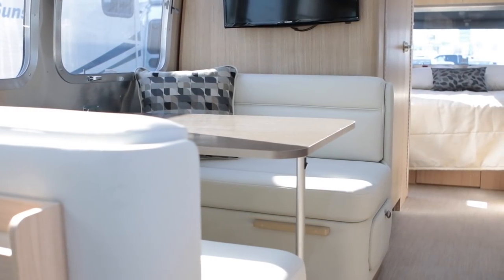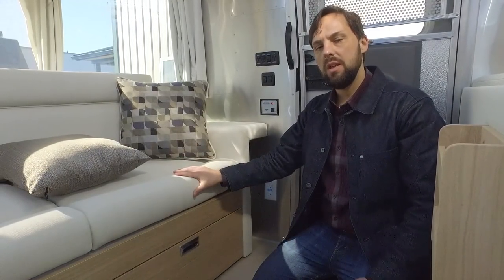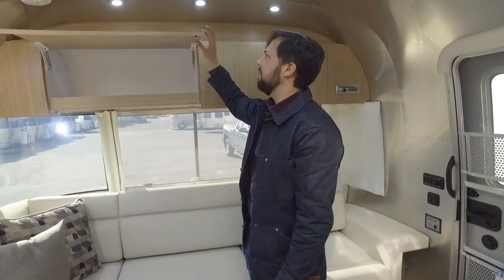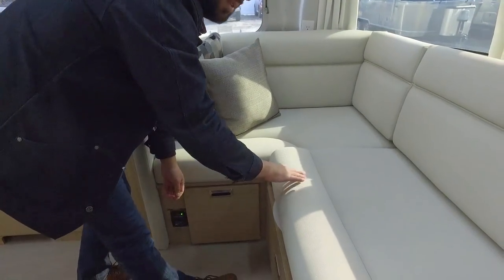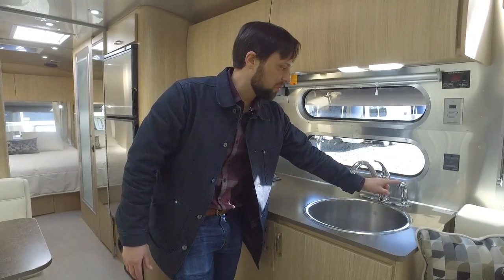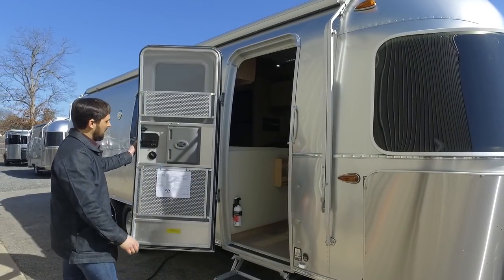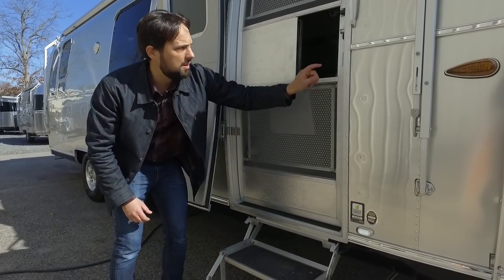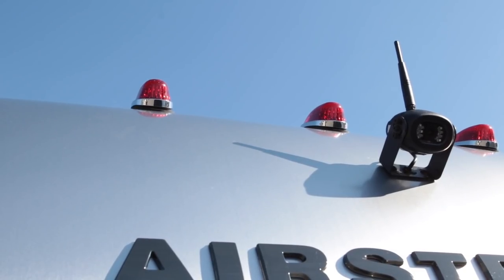Walk Through 2018 Airstream Flying Cloud 28RBQ Travel Trailer RV Camping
The all new 2018 Airstream Flying Cloud 28RBQ is a beautiful open and airy floor plan with a great amount of storage and a lovely view of your camping side of the RV lot.

Colonial Patrick